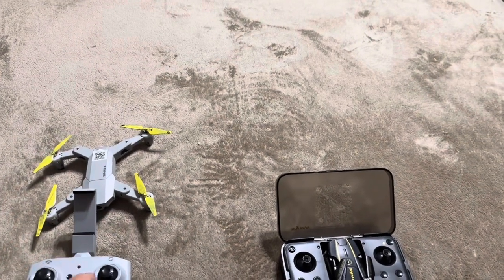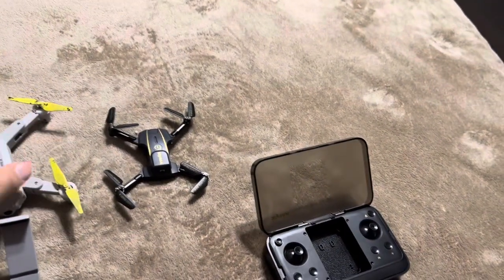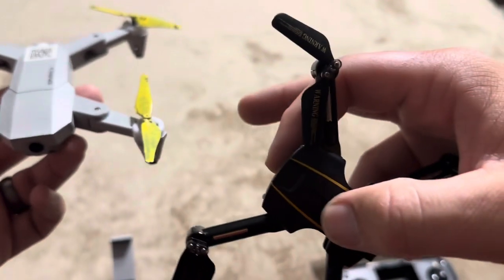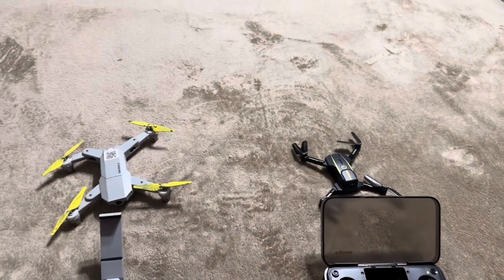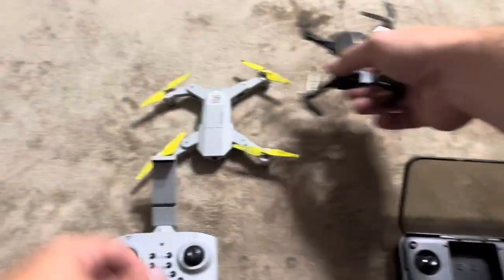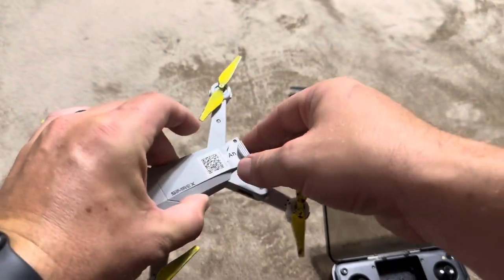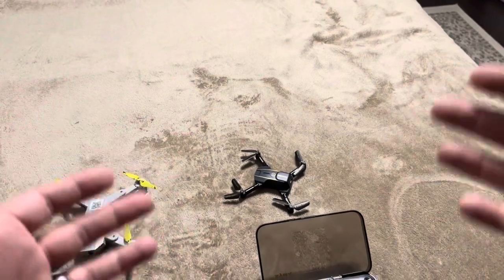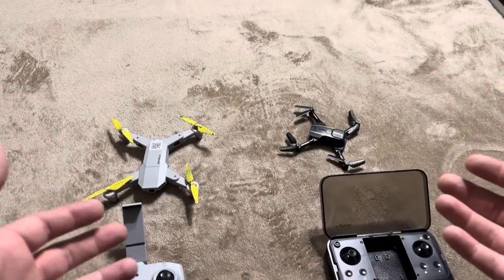Best Small Drone? Simrex X500 Drone Vs Syma X200 Drone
In today’s video, I will be comparing my Simrex X500 Drone Vs Syma X200 Drone!

Simrex X500 Drone

Syma X200 Drone